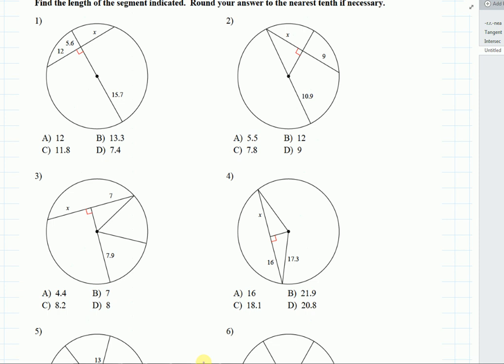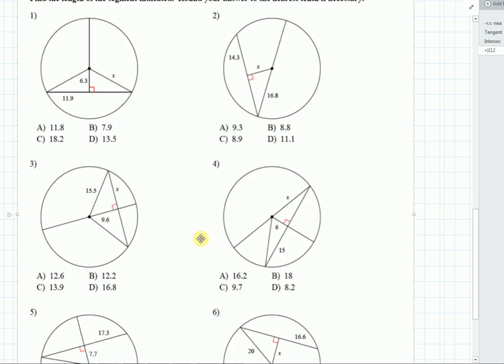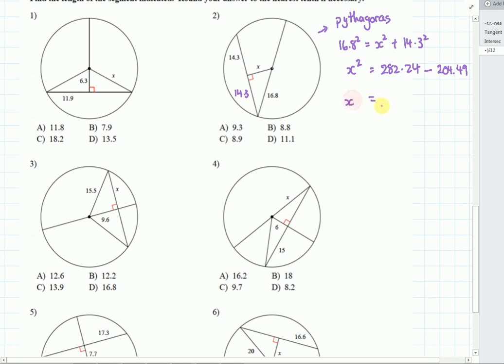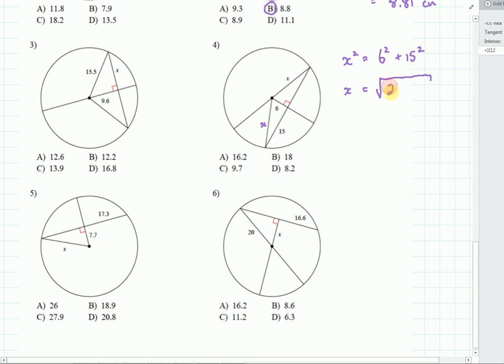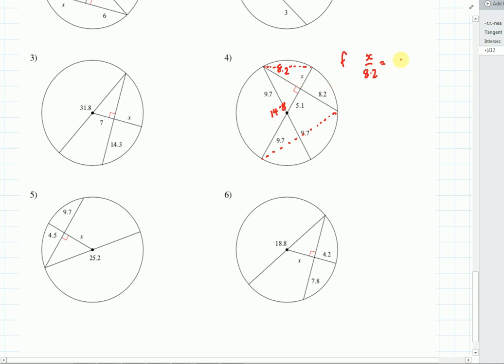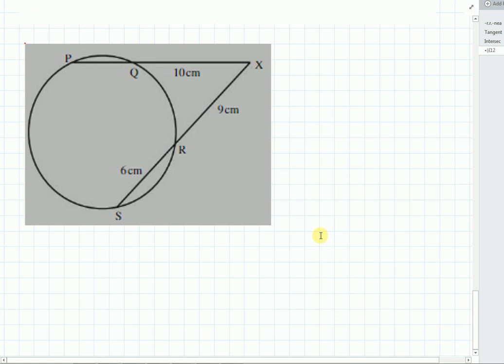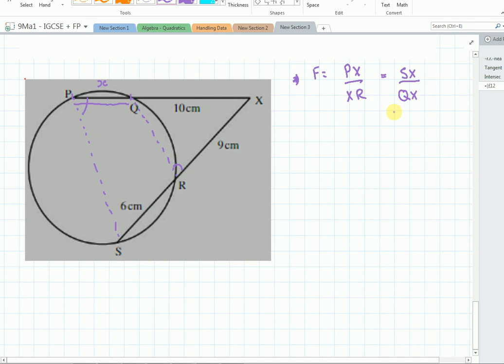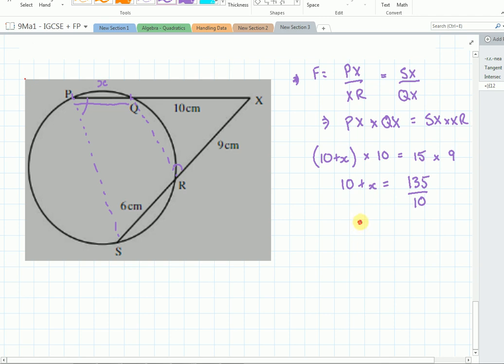IGCSE_17_1_4_CircleChordTangent_Examples